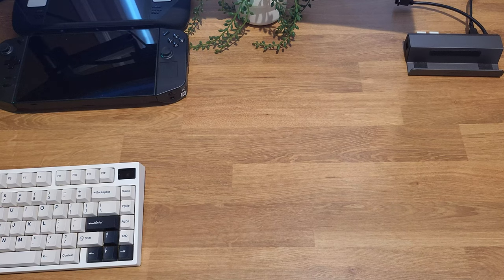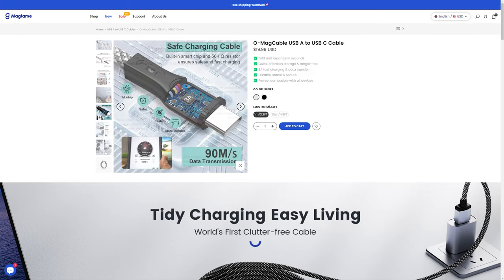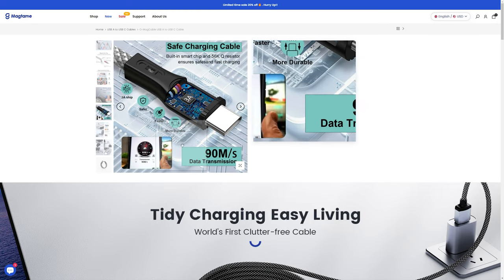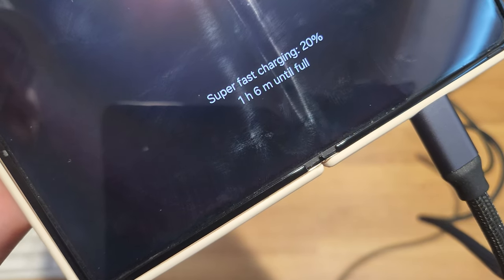No More Wire Spaghetti With Magtame Magnetic USB Cables!